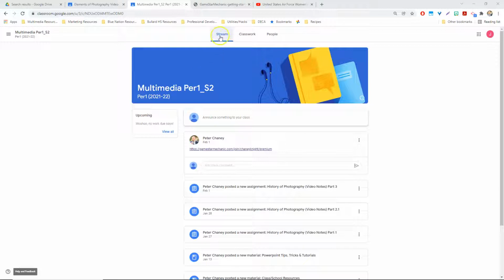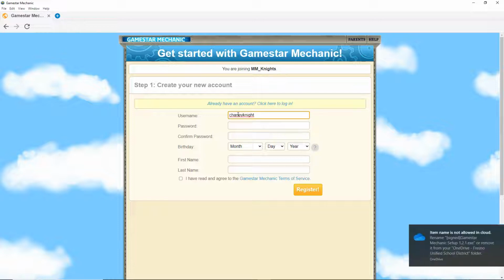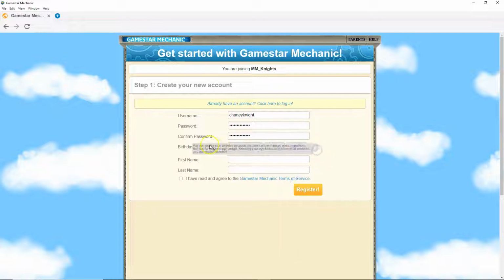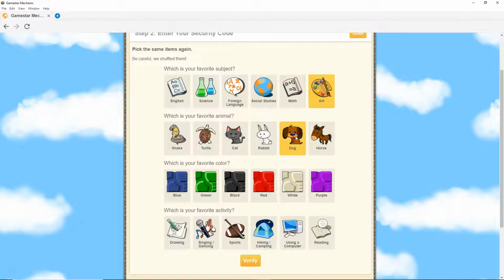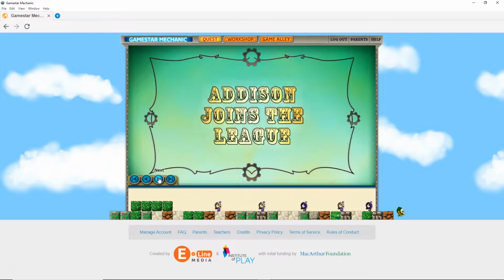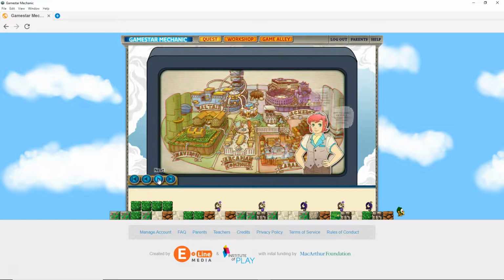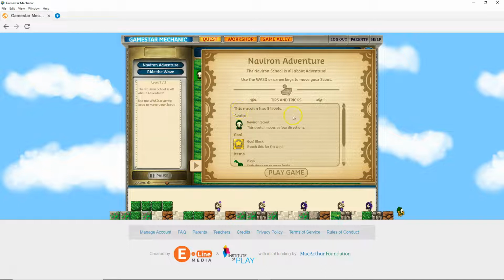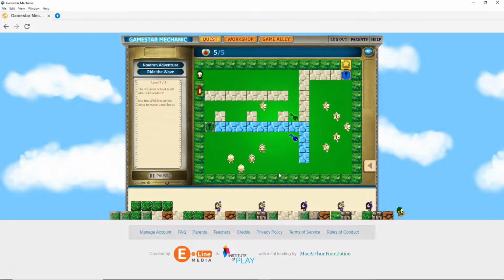Gamestar Mechanic Intro